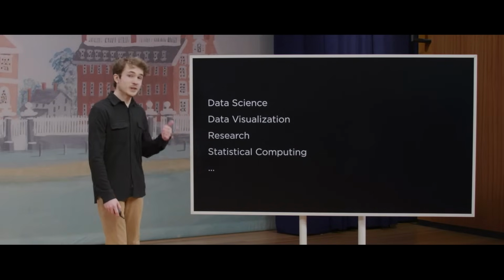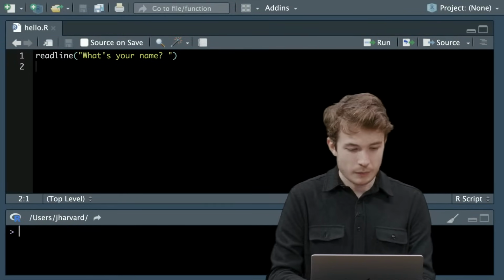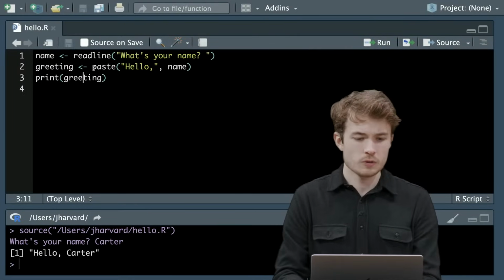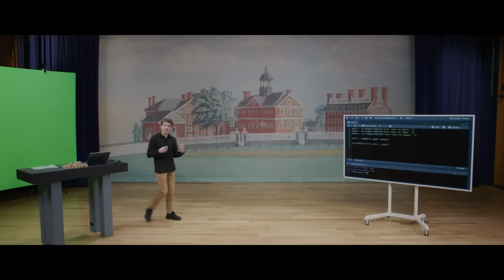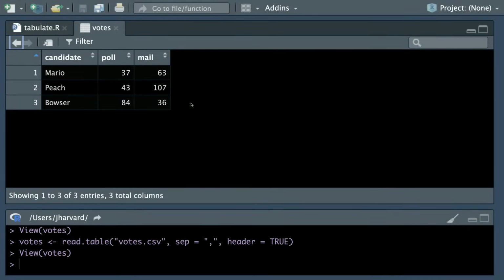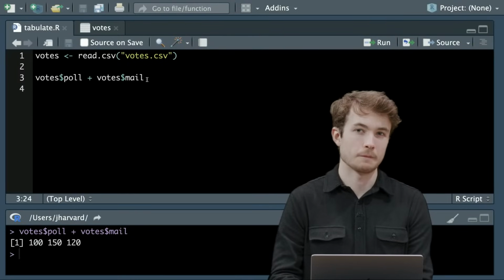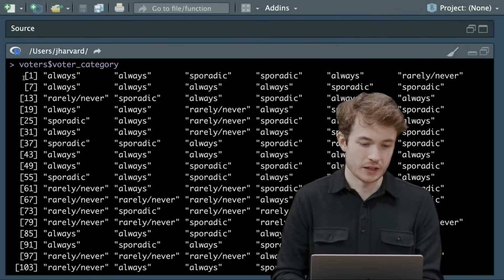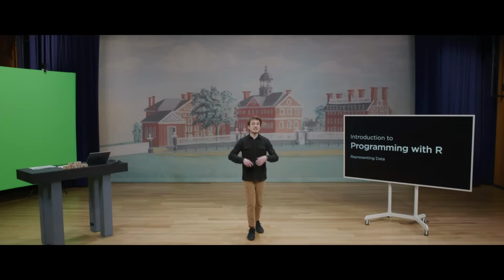CS50R - Lecture 1 - Representing Data (live, unedited)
This is a live, unedited version of CS50R's first lecture on Representing Data. Topics include: R. RStudio. Arithmetic. Storage Modes. Objects. Navigation. Vectors. Vector Arithmetic. Matrices. Arrays. Lists. Data Frames. Factors. Reading Data. Writing Data.

CS50R will be an introduction to programming using a language called R, a popular language for statistical computing and graphics in data science and other domains. Learn to use RStudio, a popular integrated development environment (IDE). Learn to represent real-world data with vectors, matrices, arrays, lists, and data frames. Filter data with conditions, via which you can analyze subsets of data. Apply functions and loops, via which you can manipulate and summarize data sets. Write functions to modularize code and raise exceptions when something goes wrong. Tidy data with R’s tidyverse and create colorful visualizations with R’s grammar of graphics. By course’s end, learn to package, test, and share R code for others to use. Assignments inspired by real-world data sets.

Whereas CS50x itself focuses on computer science more generally as well as programming with C, Python, SQL, and JavaScript, this course, aka CS50R, is entirely focused on R. You can take CS50R before CS50x, during CS50x, or after CS50x. But for an introduction to computer science itself, you should still take CS50x!

CS50 SHOP

LICENSE